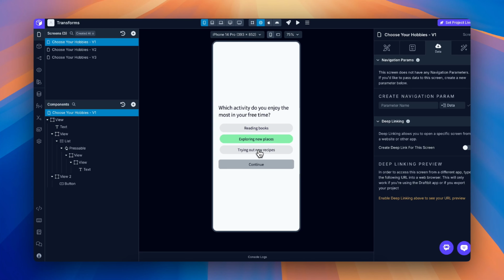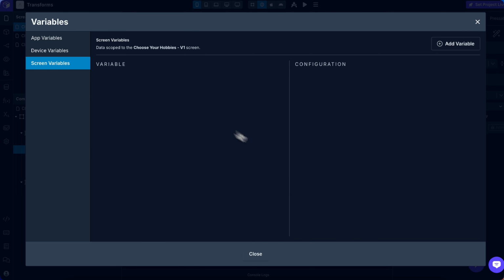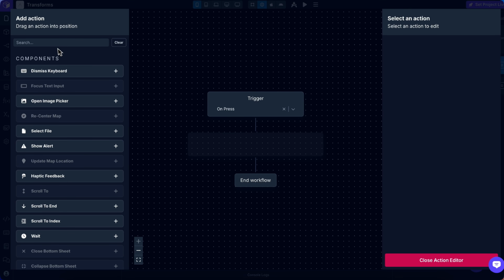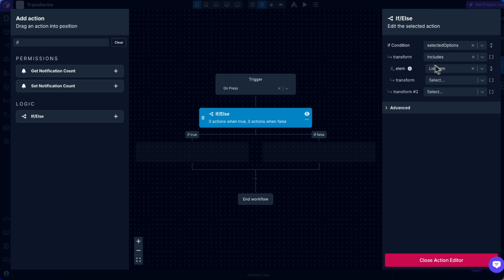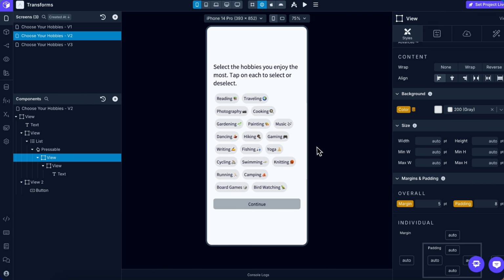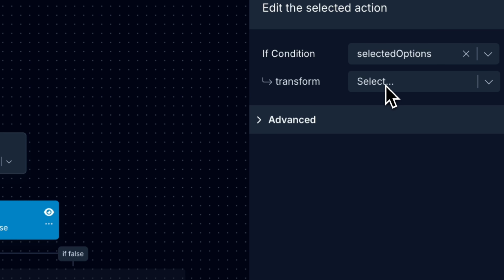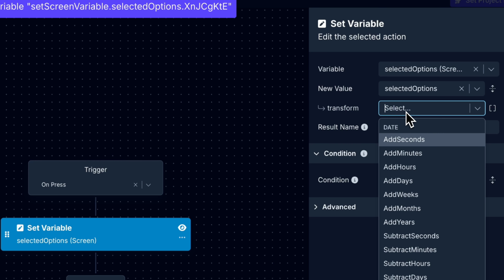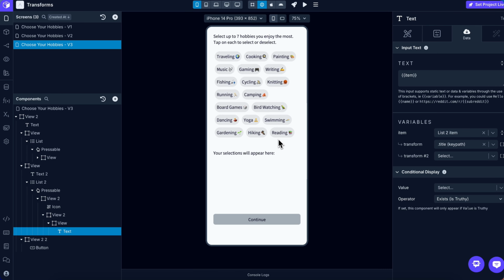Multiple Selection with Dynamic Styles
Rumeysa explains how to present options to your users and allow them to select/deselect choices and how to dynamically style the options based on selection.

00:00 - Intro
00:23 - Single Selection with Dynamic Color Change
04:10 - Multiple Selection with Dynamic Color Change
06:53 - Multiple Selection with Limit and Display Below